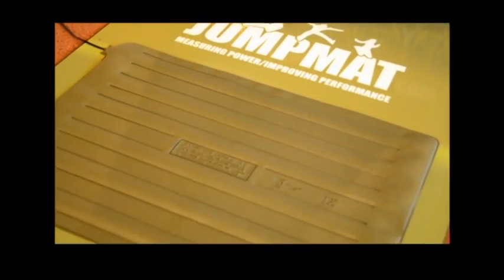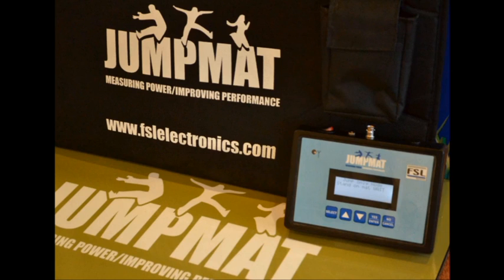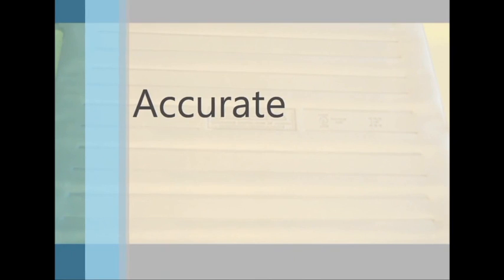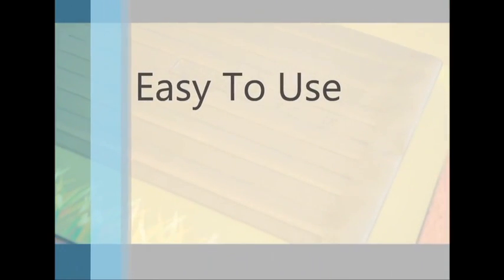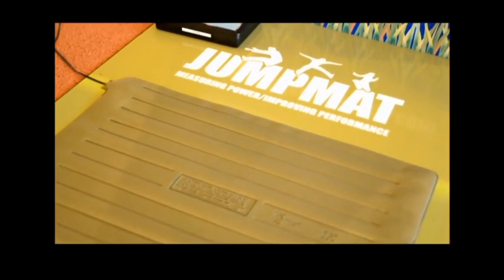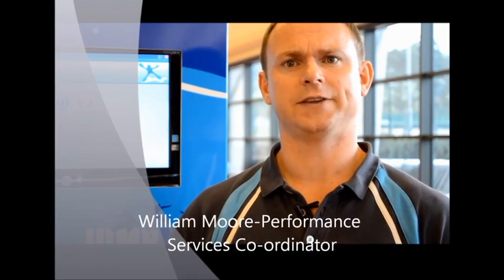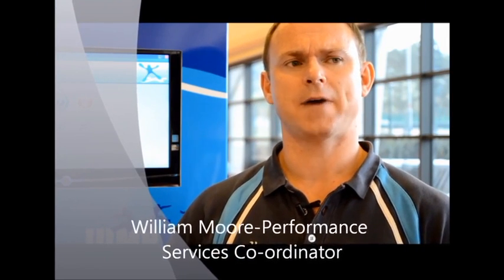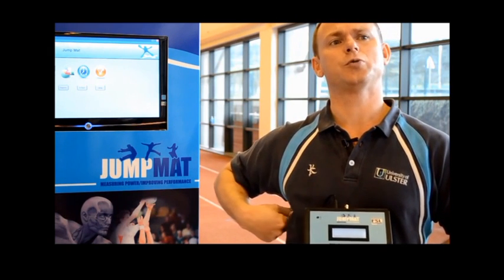Performance Analysis on the Move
SmartMat2 is a revolutionary training product designed to give an athlete or their coach immediate feedback on their performance in training.
It consists of a battery powered console connected to a JumpMat and has been laboratory accredited against a force plate. Its unique ease of use and portability allow a team of 30 individuals to be tested and their results stored in less than 5 minutes including setup time.